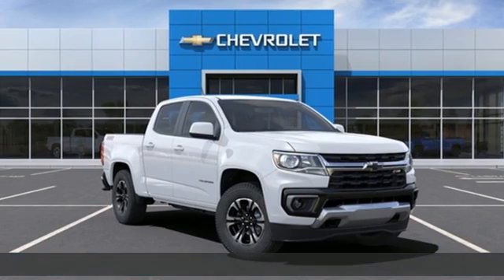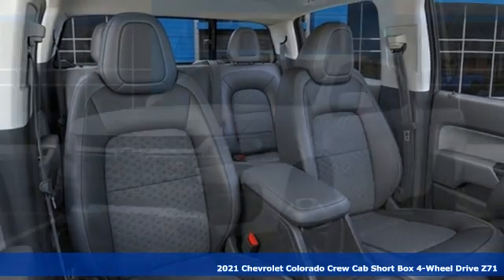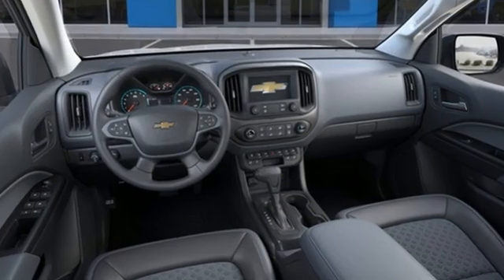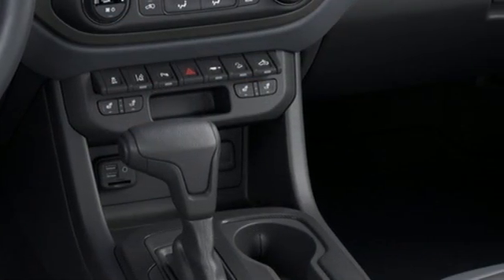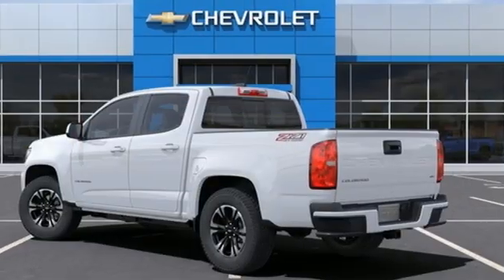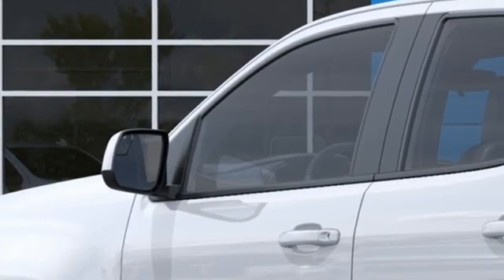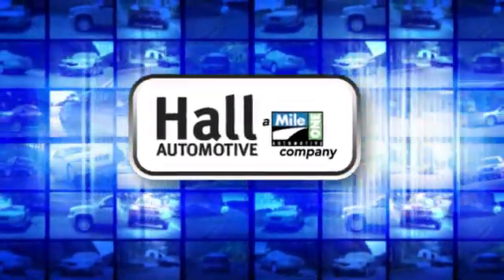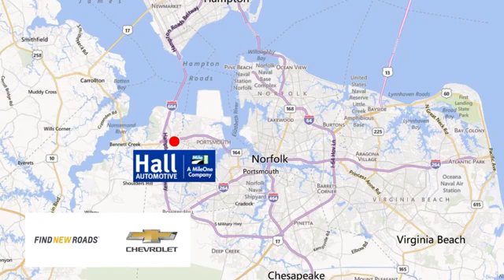New 2021 Chevrolet Colorado Chevy Dealers in and near Norfolk VA Chesapeake Suffolk, VA #14212349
Year: 2021
Make: Chevrolet
Model: Colorado
Trim: Z71
Engine: V6
Transmission: 8-Speed Automatic
Color: White
Interior: Black
Stock #: 14212349
VIN: 1GCGTDEN5M1289085
We are currently offering Vehicle Purchase Home Delivery by appointment. Chevrolet Colorado Z71 V6 17/24 City/Highway MPG Factory MSRP: $41,065 8-Speed Automatic 4WD Heavy-Duty Trailering Package, Preferred Equipment Group 4Z7 (Hitch Guidance, Tow/Haul Mode, and UltraSonic Rear Park Assist), Safety Package (Forward Collision Alert), 4WD, 2 USB Data Ports w/SD Card Reader, 3.42 Rear Axle Ratio, 4-Wheel Disc Brakes, 6-Speaker Audio System Feature, ABS brakes, Air Conditioning, Alloy wheels, AM/FM radio: SiriusXM, Apple CarPlay/Android Auto, Auto-dimming Rear-View mirror, Automatic temperature control, Bose Premium 7-Speaker Audio System Feature, Bumpers: body-color, Cloth/Leatherette Seat Trim, Delay-off headlights, Driver 6-Way Power Seat Adjuster, Driver door bin, Driver vanity mirror, Dual front impact airbags, Dual front side impact airbags, Electronic Stability Control, Exterior Parking Camera Rear, Front anti-roll bar, Front Bucket Seats, Front Center Armrest, Front fog lights, Front License Plate Kit, Front reading lights, Front wheel independent suspension, Fully automatic headlights, HD Radio, Heated door mirrors, Heated Driver & Front Passenger Seats, Heated front seats, Heated steering wheel, Illuminated entry, Integrated Trailer Brake Controller, Low tire pressure warning, Occupant sensing airbag, Outside temperature display, Overhead airbag, Overhead console, Panic alarm, Passenger door bin, Passenger vanity mirror, Power door mirrors, Power Driver Lumbar Control Seat Adjuster, Power driver seat, Power steering, Power windows, Premium audio system: Chevrolet Infotainment 3 Plus, Radio data system, Radio: Chevrolet Infotainment 3 Plus System, Radio: Chevrolet Infotainment 3 Plus System w/Navi, Rear reading lights, Rear seat center armrest, Rear step bumper, Rear window defroster, Remote keyless entry, Security system, SiriusXM Radio, Speed control, Speed-sensing steering, Steering wheel mounted audio controls, Telescoping steering wheel, Tilt steering wheel, Traction control, Trip computer, Variably intermittent wipers, and Wheels: 17" x 8" Bright Machined Aluminum. *Every Internet Price includes current applicable manufacturer rebates, incentives, and dealer discounts. Some incentives may require financing through GM Financial on approved credit. You may also qualify for additional manufacturer incentive programs (e.G., College graduate, owner loyalty, and military). See dealer for more details about these programs. Your additional costs are sales tax, tag and title fees for the state in which the vehicle will be registered, freight, any dealer-installed options (if applicable) and a dealer processing fee ($500 Maryland; not required by law); ($799 Virginia & North Carolina). Freight charges: $875 (Bolt EV, Cruze, Impala, Malibu, Sonic, Spark, Volt); $895 (Equinox, Traverse, Trax); $995 (Camaro, Camaro ZL1, City Express, Colorado, Corvette Grand Sport, Corvette Stingray, Corvette Z06, SS Sedan); $1,195 (Express Cargo, Express Passenger); $1,295 (Silverado 1500, Silverado 2500HD, Silverado 3500HD, Suburban, Tahoe). Due to current market conditions, market price may be higher than MSRP. Prices are subject to change, and prior sales are excluded. While every reasonable effort is made to ensure the accuracy of this information, we are not responsible for any errors or omissions contained on these pages. Please verify any information in question with the dealer. Price includes: $500 - Chevrolet Consumer Cash Program. Exp. 01/31/2022

Address:
3412 Western Branch Blvd